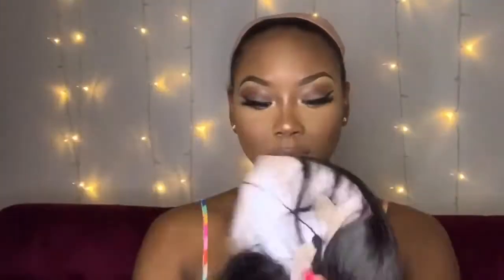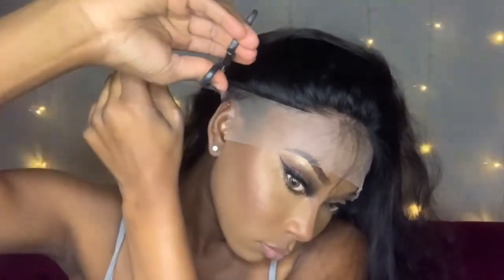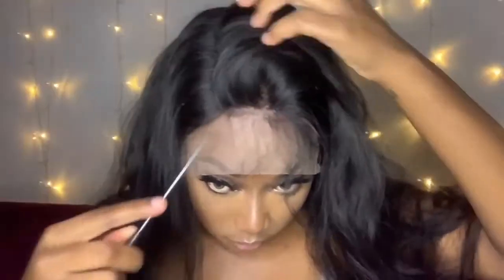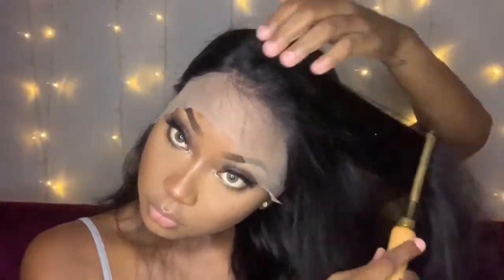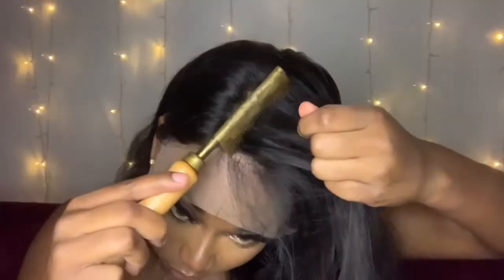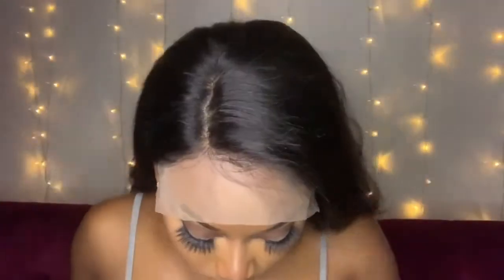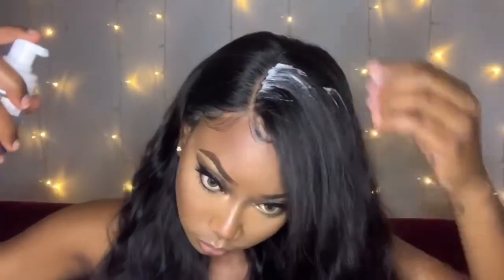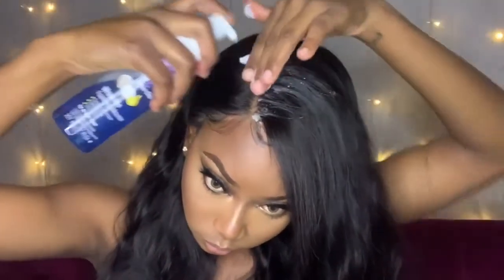Is That Best Body Wave Human Wig??😟😟 Ft World New Hair | Hair Install & Review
Welcome to World New Hair official store, our stunning beauties
This video about facts for WorldNewHair shared by DarkskinNextdoor

Video hair: 180% density body wave 13*6 transparent lace wig with 24inch